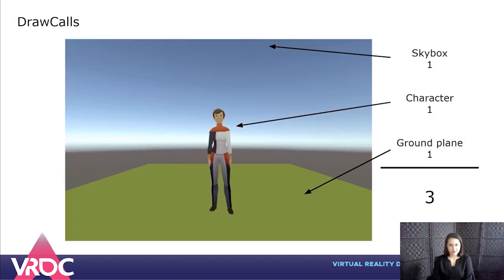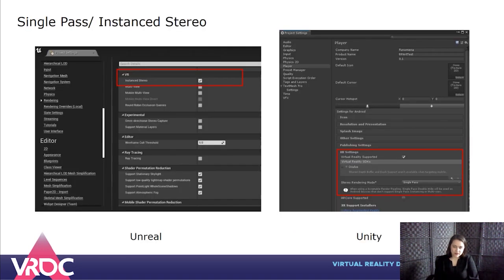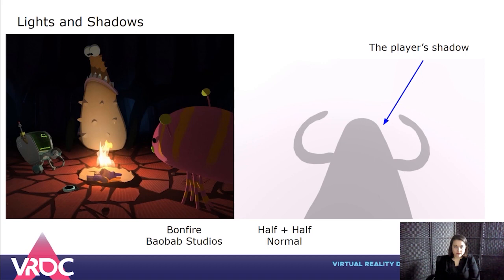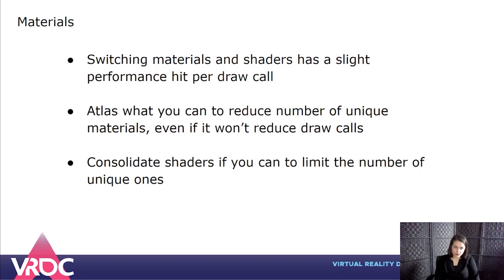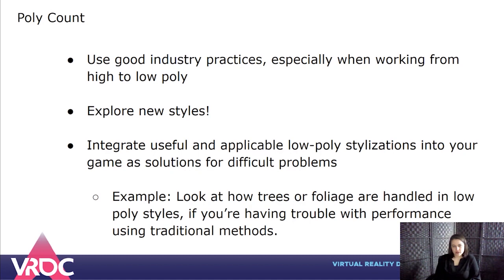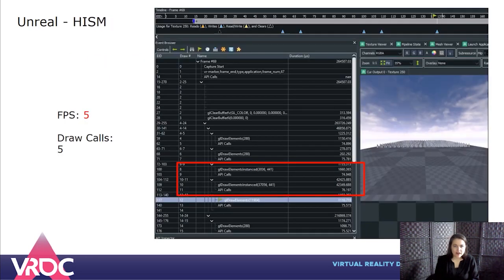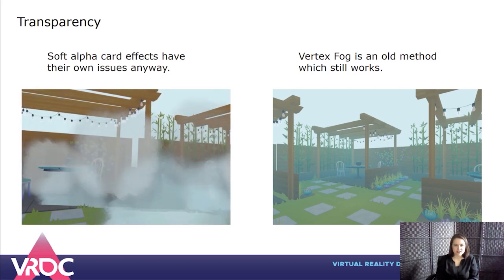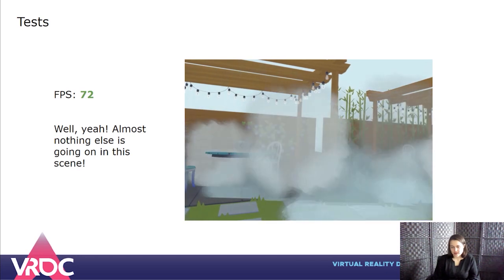Game VR/AR: Make Your Game Run on Quest (and Look Pretty Too)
In this 2020 GDC Virtual Talk, Funomena's Allena Hail discusses techniques for creating art and rendering pipelines which perform well on the Oculus Quest but still achieve a game's visual target.